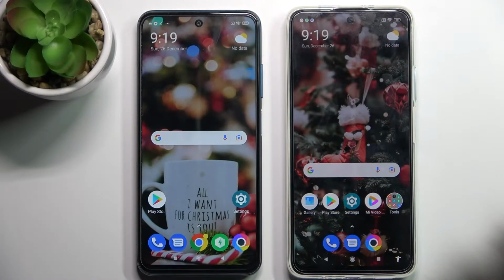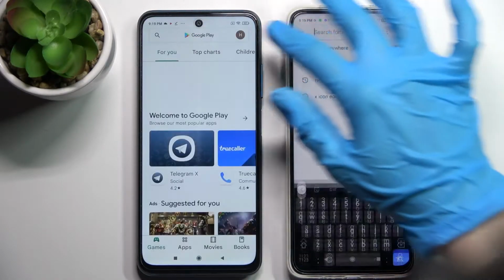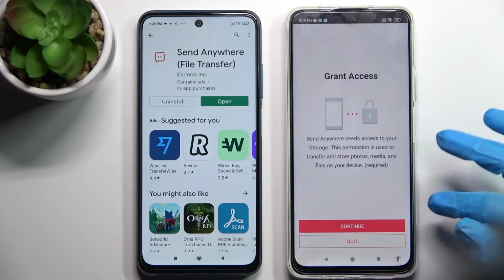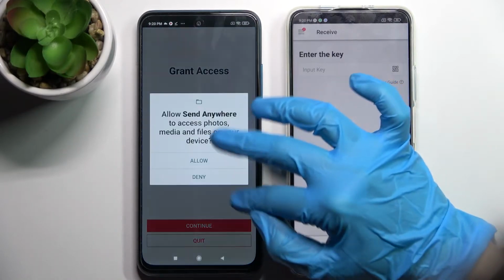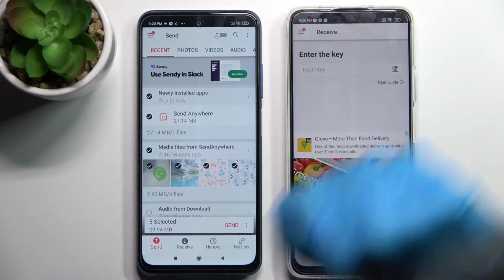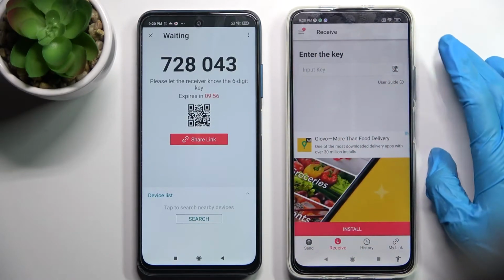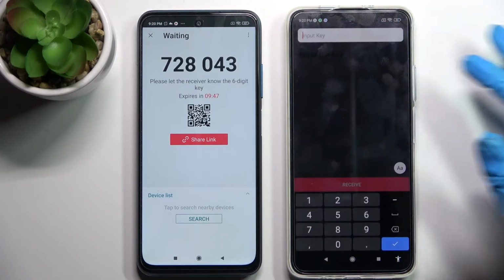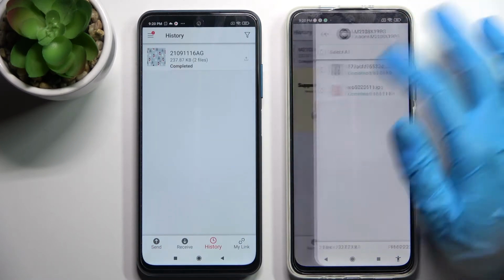How to Transfer Files from any Xiaomi Device to XIAOMI Poco M4 Pro // Send Anywhere App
Learn more information about XIAOMI Poco M4 Pro:
In this video tutorial, our specialist is going to demonstrate how you can transfer files from any XIAOMI phone to your XIAOMI Poco M4 Pro smartphone using a Send Anywhere app. You can get and install the mentioned application for free from the Google Play Store on your device. Enjoy!

How to send files to XIAOMI Poco M4 Pro? How to transfer files between the XIAOMI device and XIAOMI Poco M4 Pro? How to use Send Anywhere app on XIAOMI Poco M4 Pro?